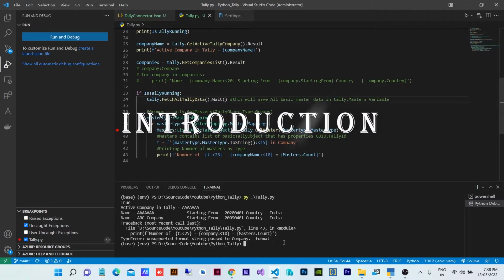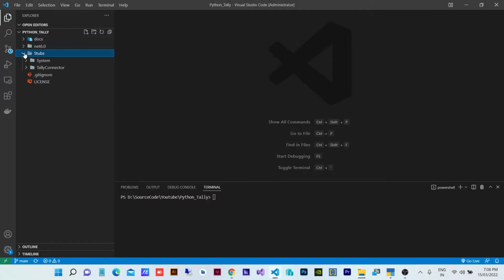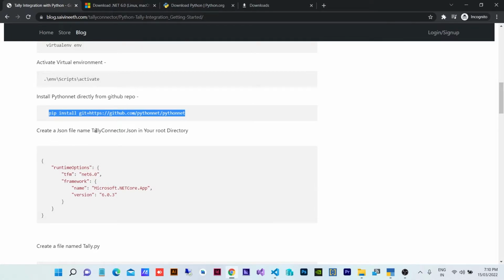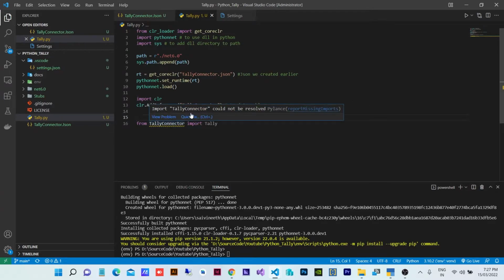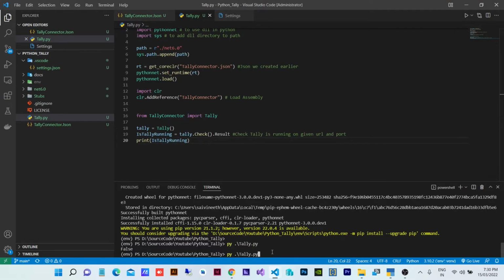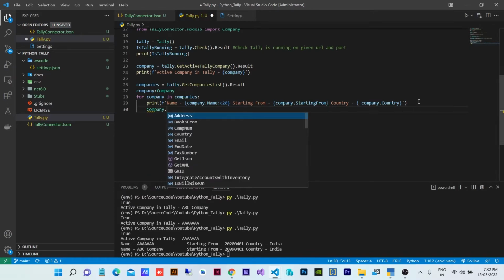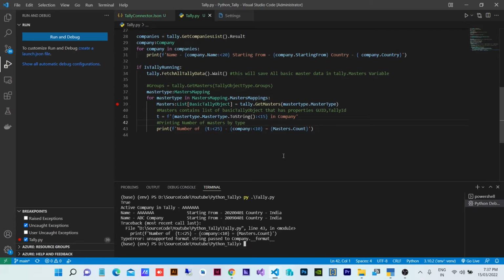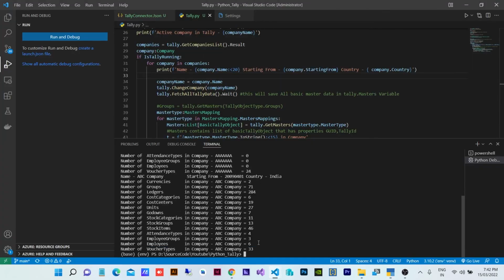Tally Integration with Python - Getting Started | Tally Automation with Python | TallyConnector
This Video is part of a series where we discuss on how to integrate other applications with tally or tally prime using Python and Tally Connector
In this video we will discuss how to Setup Tally Integration project in Python using Tally Connector Library

Video is old and website shown are down for now ,
but I created a getting started guide using jupyter notebook
Time Stamps
00:00 Introduction
00:32 Setting up Project
05:27 Setting up Intellisense
06:55 Checking whether Tally is running
07:44 Getting Name of Active from Tally
08:19 Getting list of companies opened in Tally
09:46 Getting list of Masters from Tally
11:40 Getting list of Masters of all companies opened in Tally